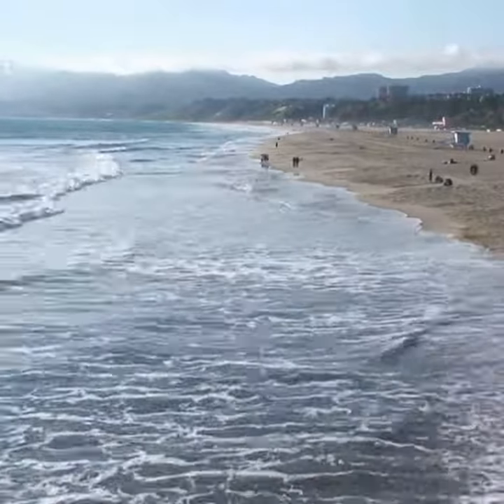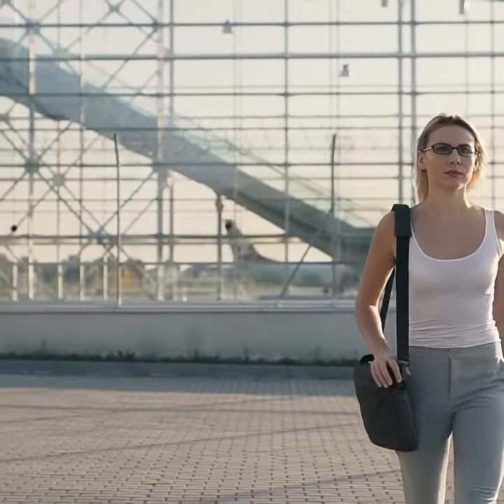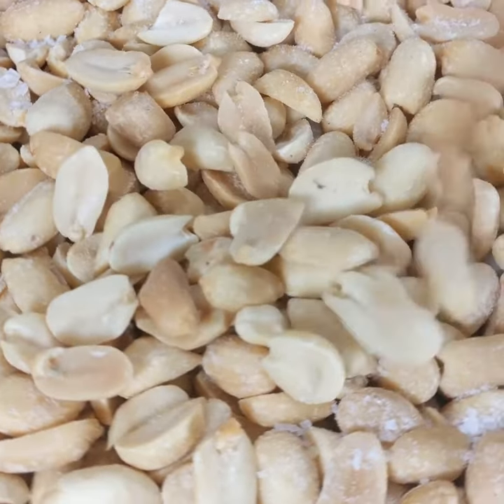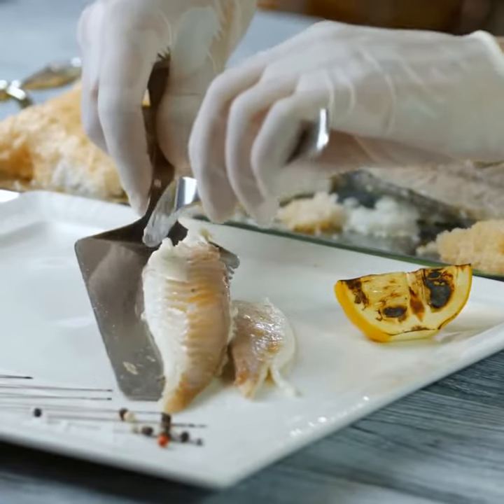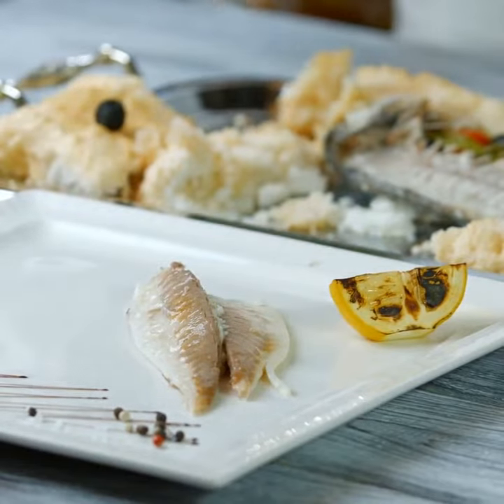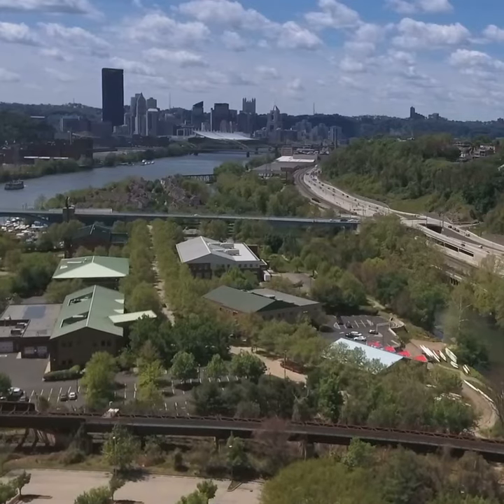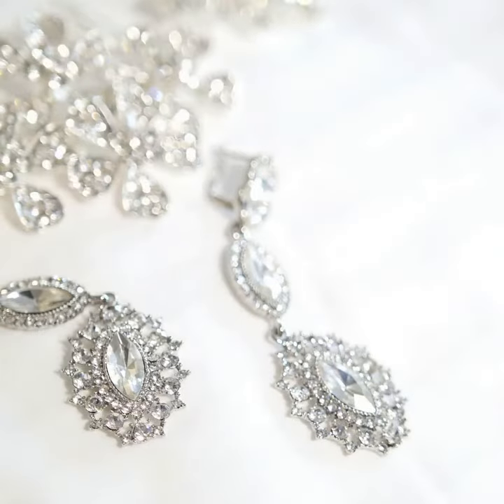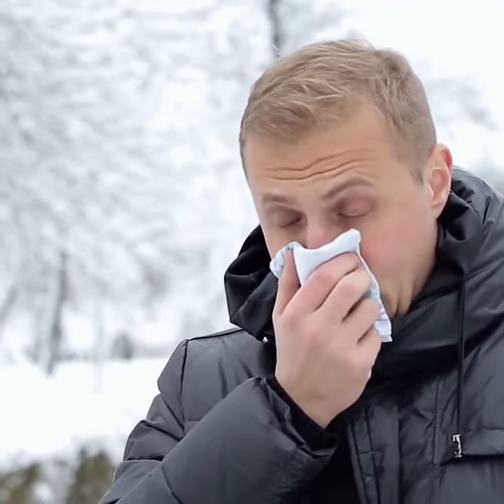10 articles of clothing that deserve a comeback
You don’t have to be a fashionista to know that clothing trends go in and out with the tides. Sometimes trends even resurface, making your mom’s vintage bellbottoms oh-so-cool just in time for your first day of high school, too. But what about those fashions that have long faded into obscurity? Here are some that deserve another chance.

Codpiece
King Francis I of France (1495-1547), standing in a nutshell. Dressed in a doublet in purple and yellow with orange in the split , dark leggings , black coat and beret . Example of a codpiece.
codpiece
Courtesy of the Rijksmuseum/RP-P-1932-153
There’s no delicate way to put this, but a codpiece goes on your crotch. Specifically if you are of the male persuasion. Before the codpiece, men’s hose were actually open at the groin, covered by a tunic or doublet. When fashions changed and shirts became shorter, the codpiece—basically a pouch for hiding the genitalia—was created. Given the location of the item in question, it probably goes without saying that codpieces soon became highly padded and sometimes even decorated to draw attention. Nowadays codpieces are generally only seen on heavy metal musicians such as Alice Cooper, but these accessories totally deserve another chance. They’re fun and functional. You can even use them to store small items such as money and handkerchiefs, like some men did in the 15th and 16th centuries.

Loincloth
Figure 5: Middle Minoan period dress. (Right) Priest-king wearing elaborate loincloth attached to a tight broad belt. Fresco, from the palace at Knossos, Crete, destroyed c. 1400 BC. SEE NOTES
Minoan fresco: priest-king
Priest-king, detail from a Late Minoan fresco, c. 1550 bce, that was in the palace at Knossos, Crete, destroyed c. 1375 bce; in the Heraklion Archaeological Museum, Crete.
Andre Held, Switzerland
If you’re into retro fashion, you will really love the loincloth. Loincloths were one of the first forms of clothing, worn in Egypt from at least 3000 BCE. They are made with just a single piece of cloth draped around the hips. Sweet and simple, and they go with everything! While the loincloth might not be appropriate for every occasion, it could certainly make a great addition to your summer wardrobe (in a variety of modern patterns and fabrics, of course).

Surcoat
Figure 17: Typical simplicity of 13th-century European dress. Man (left) wearing a surcoat with hanging sleeves and a slit skirt showing fur lining; the woman, wears a loose surcoat that, like the man&#39;s reveals the sleeves of the garment underneath.  Sta
A man (left) wearing a surcoat with hanging sleeves and a woman (right) wearing a loose surcoat that reveals the sleeves of the garment underneath.
Archives Photographiques, Paris
If you like the layered look, the surcoat is for you. This outer garment, which originated in the 13th century, was worn by both men and women. It could be sleeved or sleeveless. For men, it was often worn over armor. For women, it was a type of large cloak. At the turn of the 14th century the large-armhole look became popular, often cut all the way down to the hips to show the garment underneath. It would be a great throw-on-and-go piece to add to any wardrobe.